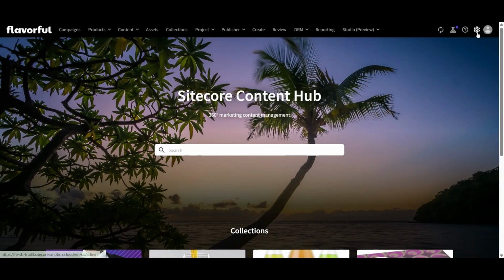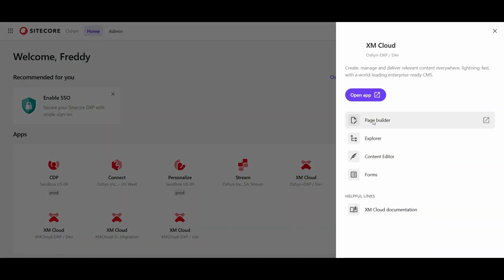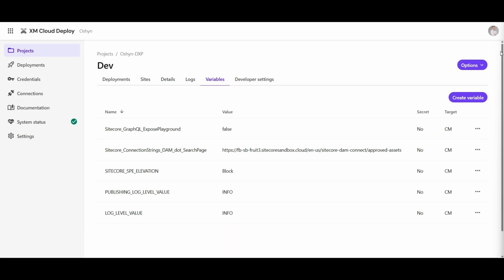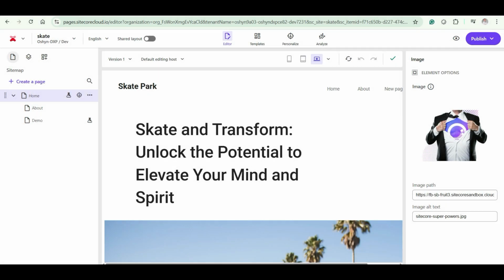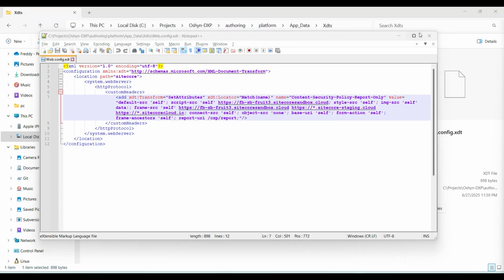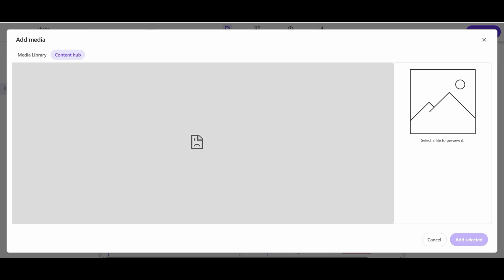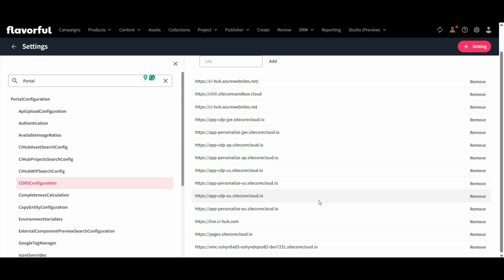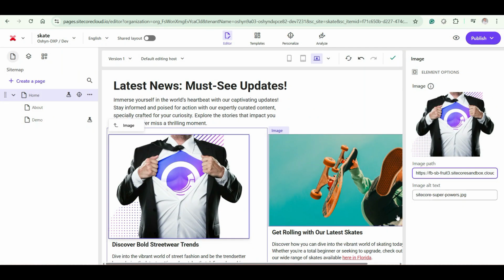Integrating Content Hub DAM with XM Cloud Page Builder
This video shows how to integrate Content Hub DAM with XM Cloud Pages Builder and let marketers use the assets directly from a strong and flexible platform as Content Hub DAM.